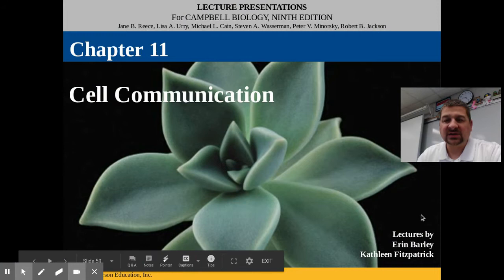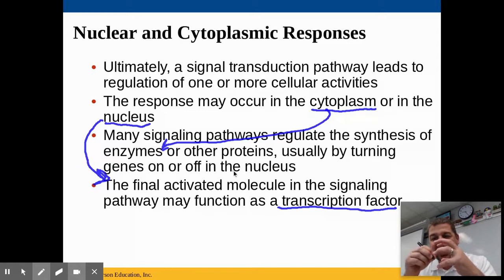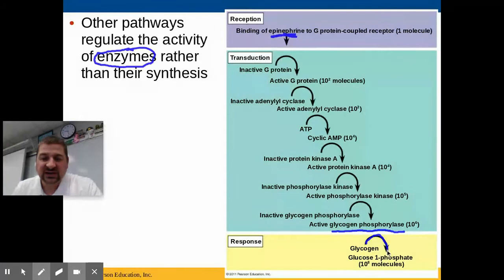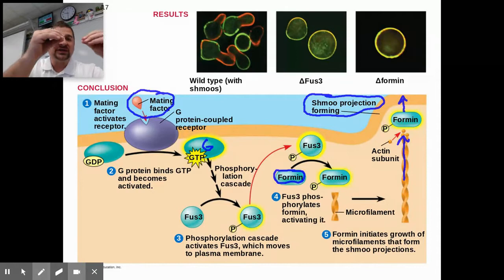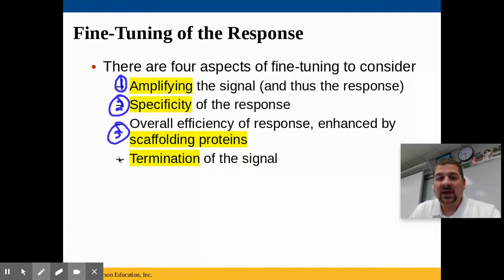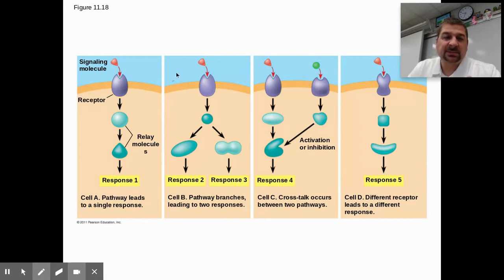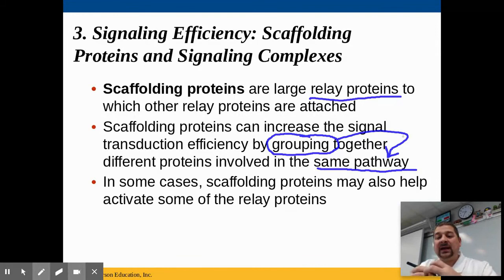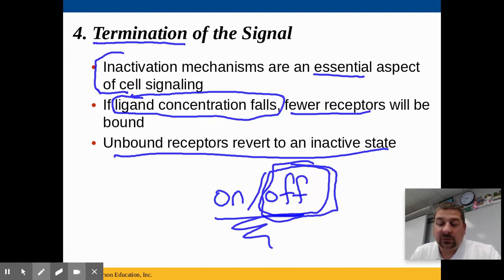AP Biology Cell Communication Part 5 - Cell Response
AP Biology video lecture notes over cell communication from section 11.4 of "Biology", 9/e by Campbell & Reece.  Topics include amplifying, specificity, scaffolding proteins, and termination of a cell response.